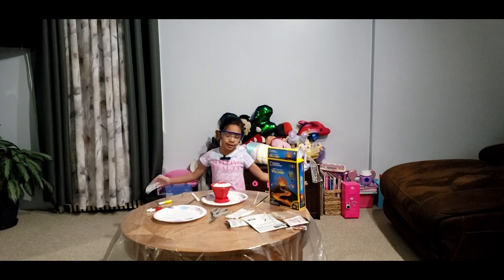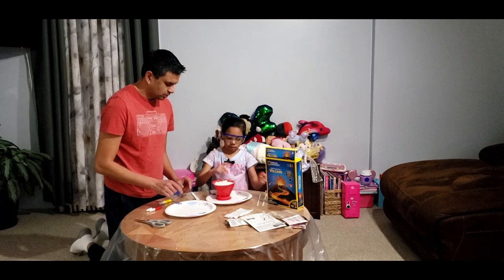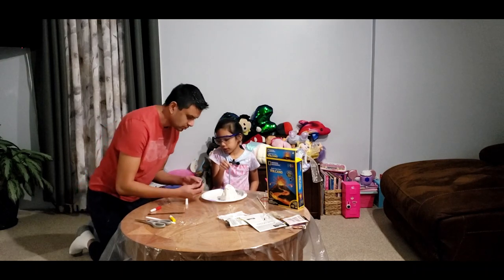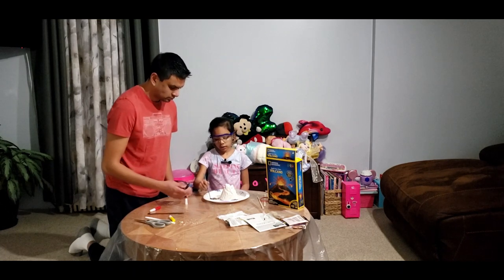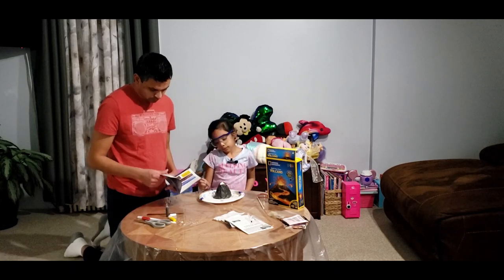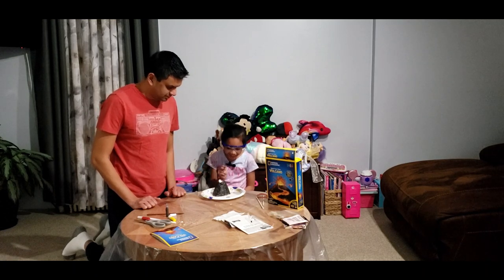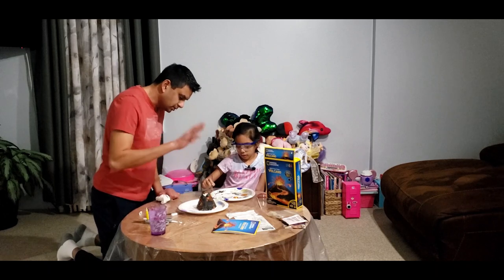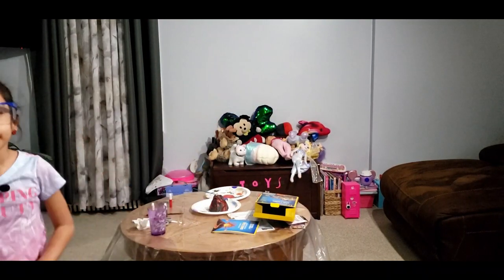Saide's Lab - Build A Volcano Part 2 Painting the Volcano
Saide's Lab - Sadie and Dad Build A Volcano Part 2. In this episode, my dad and I paint the volcano we formed in part 1.

You really need to watch the whole video to see how I use the volcano mold as a trumpet :D.